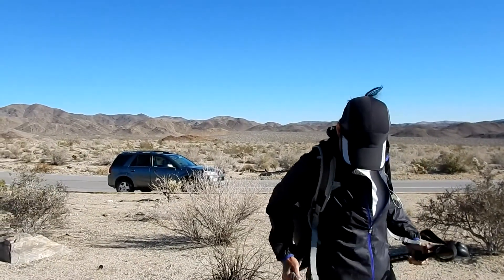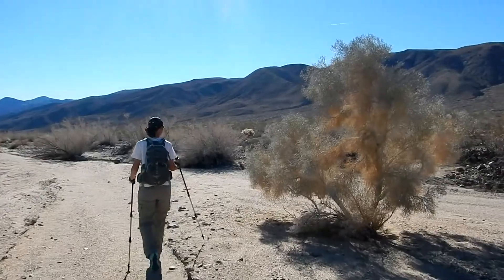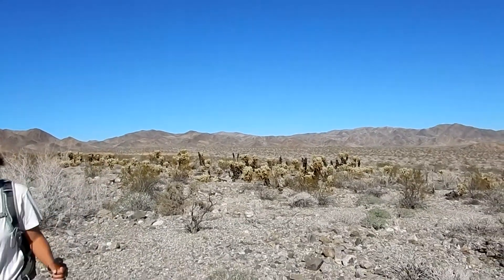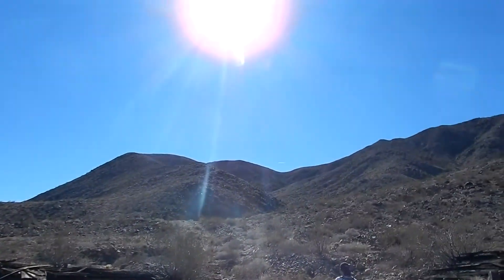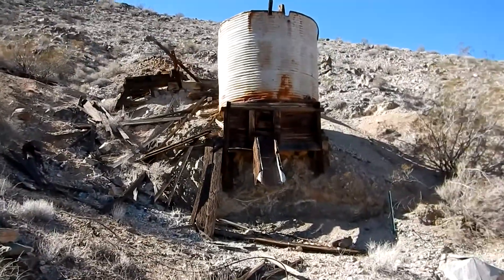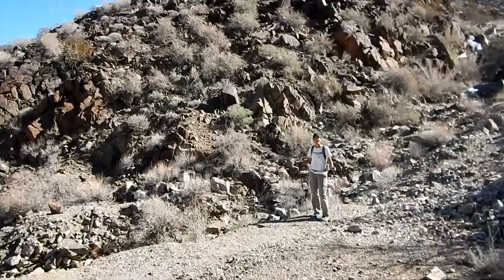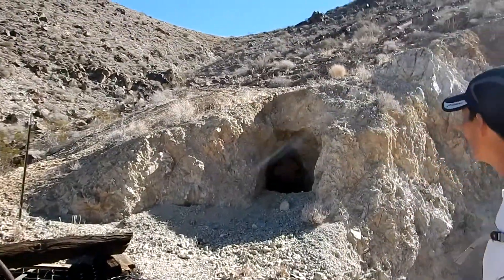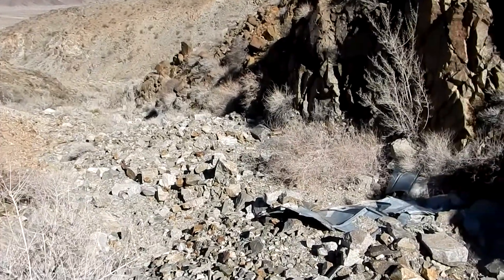Golden Bee Mine Hike - Joshua Tree National Park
This video describes the hike and route to the Golden Bee Mine the way it was on 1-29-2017. We started the hike at a roadside pullout on Pinto Basin Road 8.5 miles south of the Pinto Wye. The 5.5 mile round trip took us 4 hours to complete. This mine operated in the 1930's and there were many buildings at the site. The hike across the basin is scenic and the climb up the mountain on the road trail is challenging and fun.